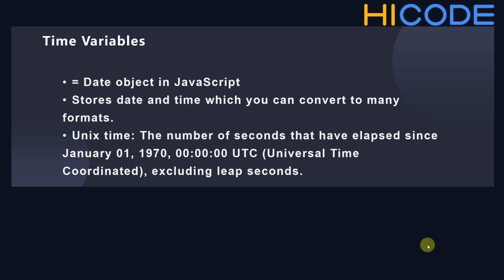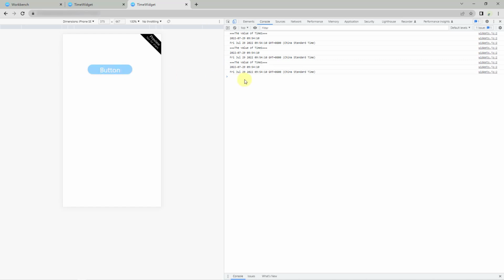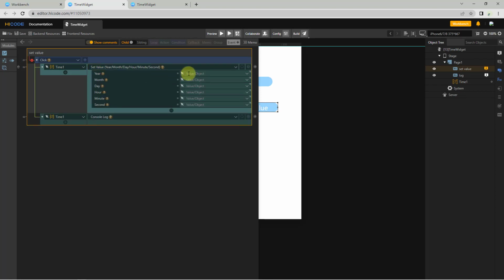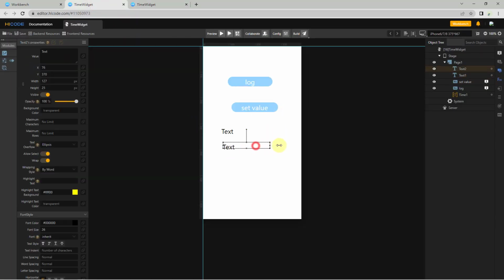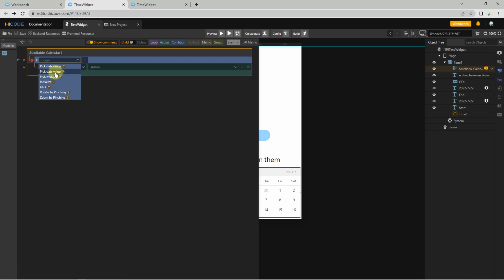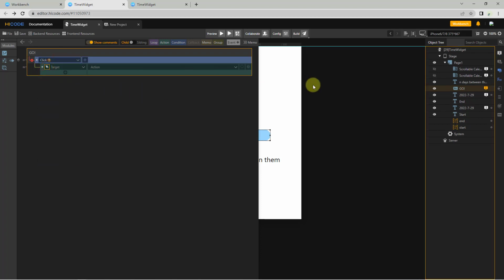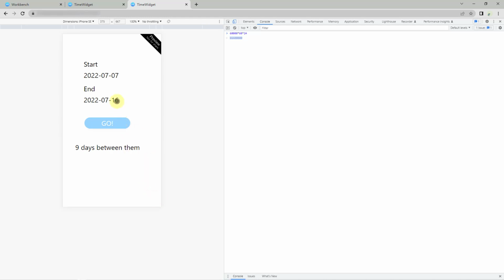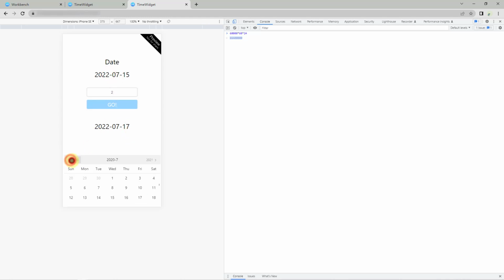5.10 Time Variable